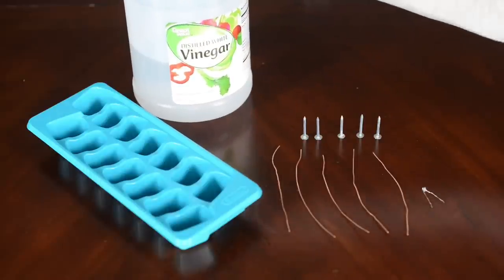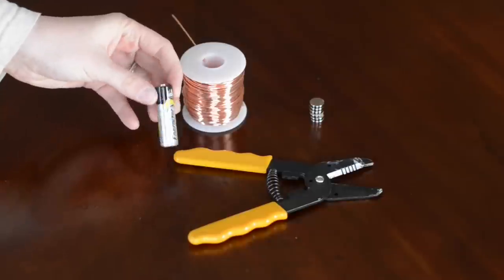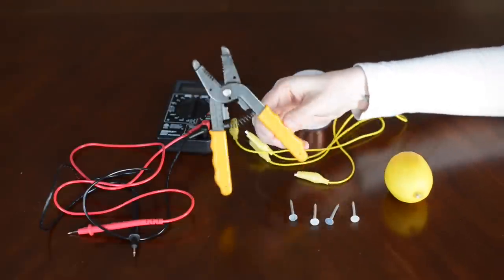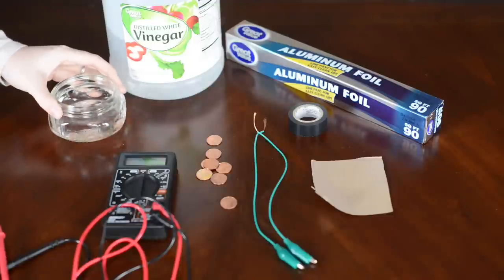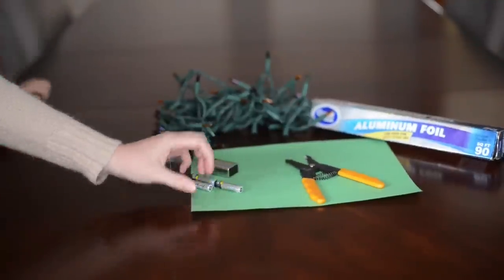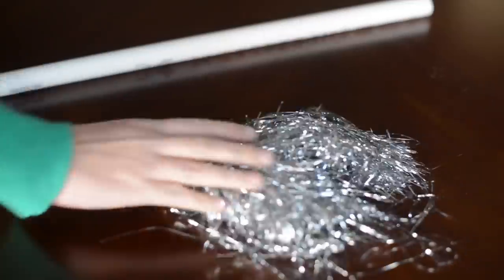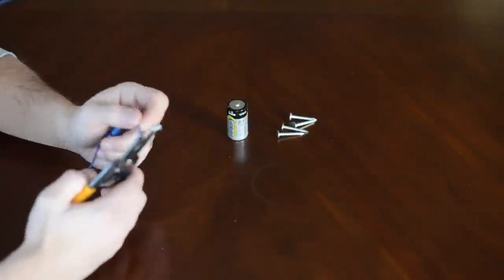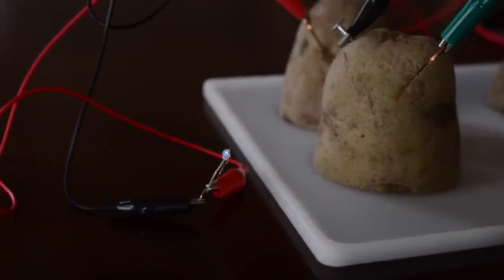10 Easy Electricity Science Experiments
Easy electricity science experiments to try with your kids! Always practice safety and don't try these without adult supervision!

What kid doesn't love lighting things on fire or building their own power source? Most of these experiments are very easy and include household items some of the items you can (like the multimeter and test leads) you can find on my blog.